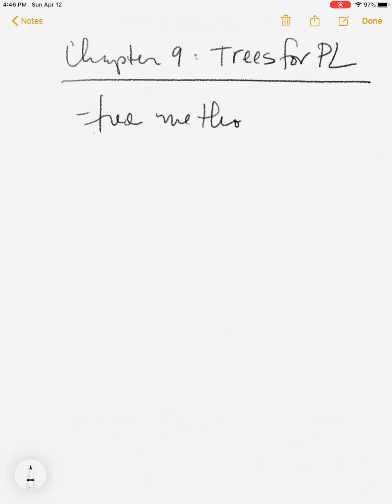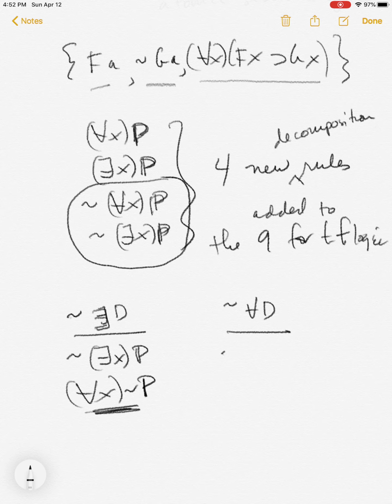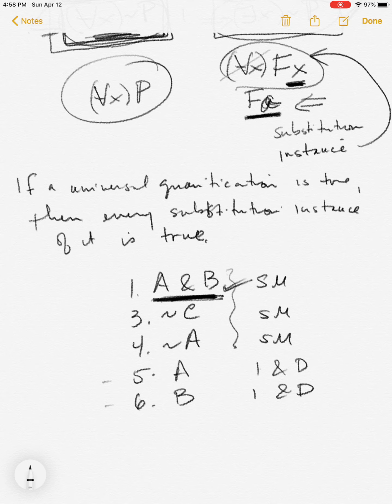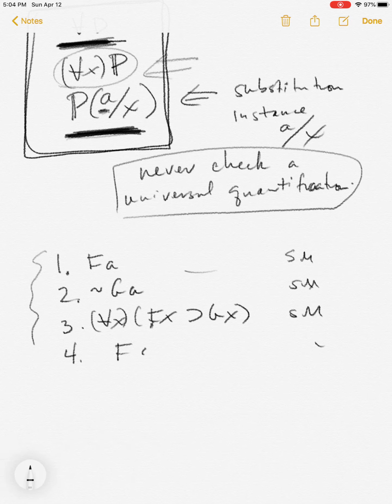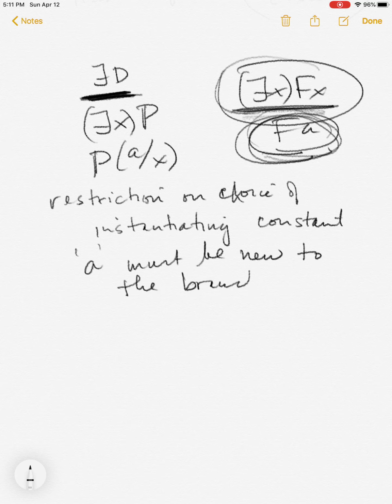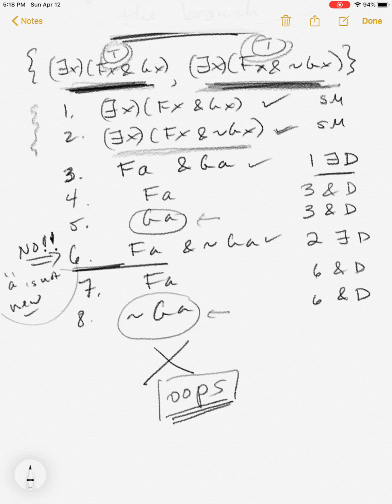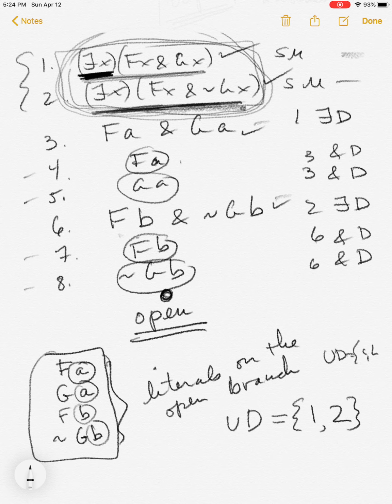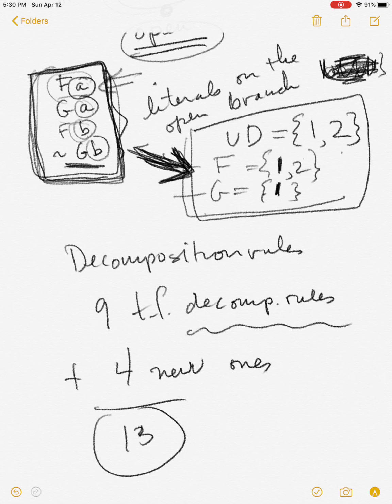Chapter 9 #1 Introduction to trees for PL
I introduce the tree method for PL: the four new decomposition rules to handle quantifications and negations of quantifications and go through a few simple examples